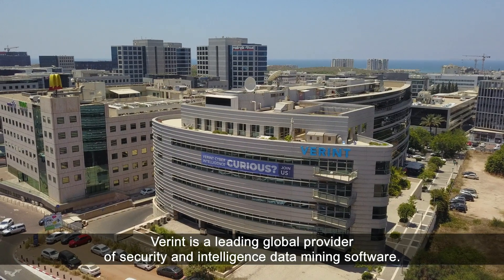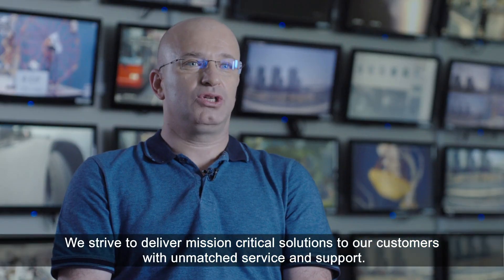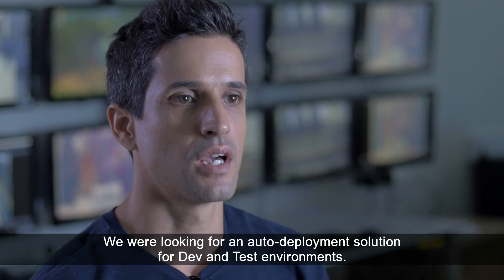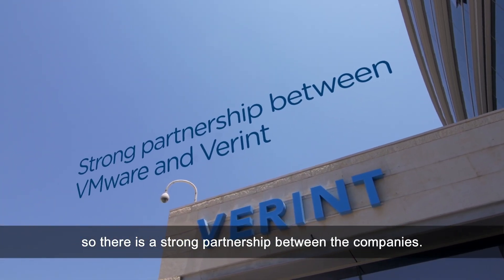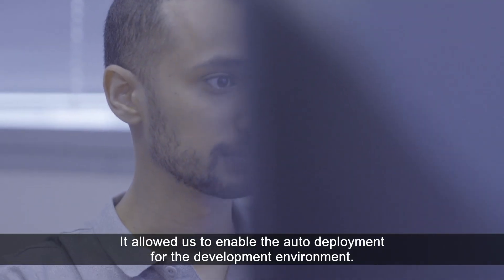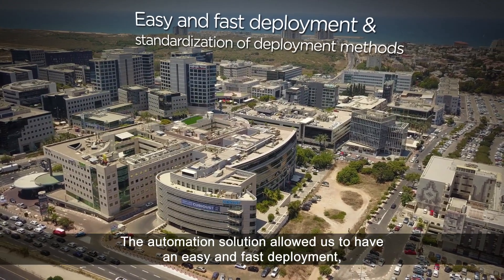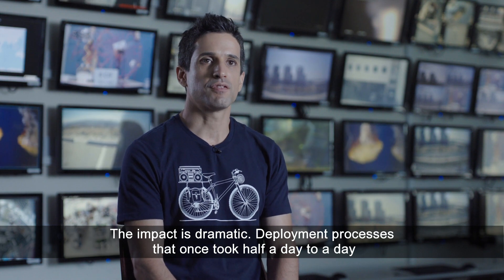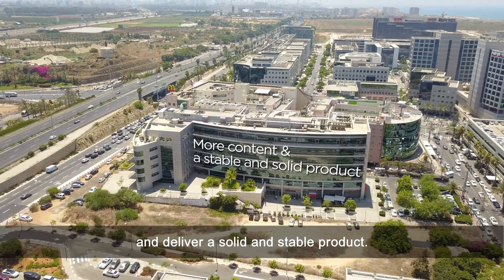VERINT Saves 20% in Software Development Costs with VMware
VERINT is a global advanced data analytics and intelligence company. It wanted an auto-deployment solution for DevOps and QA environments as the process was done manually by the developers, taking many hours and resulting in many configuration failures. Working with VMware partner Terasky, VERINT used VMware solutions including VMware vRealize Automation to build a private cloud with a dedicated self-service portal. Today developers auto-deploy a working environment in just 40 mins, while in the past it took half a day up to day. In addition, the risk of deployment failures has significantly reduced and VERINT has made 20% savings on development costs.